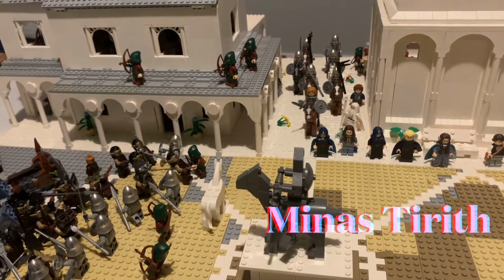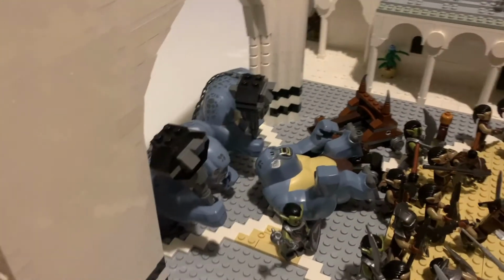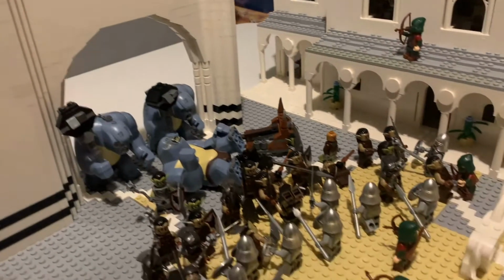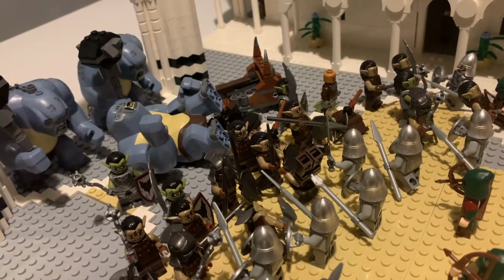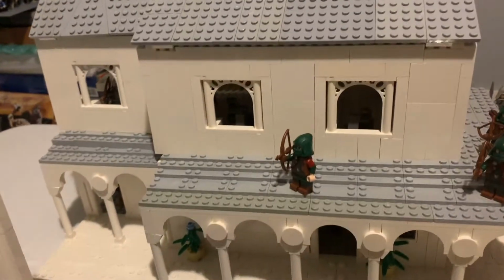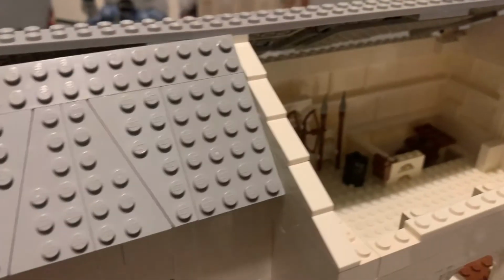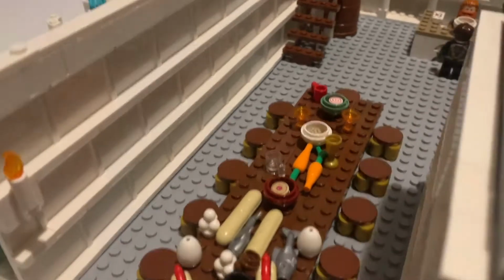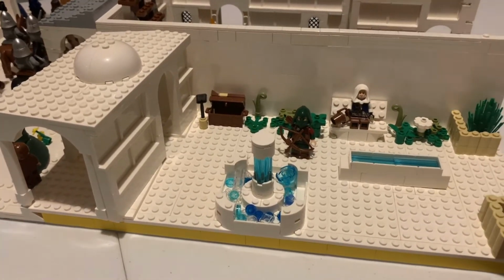LEGO LOTR: Building Minas Tirith, Battle Preview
Another update on building Minas Tirith from Lord of the Rings.